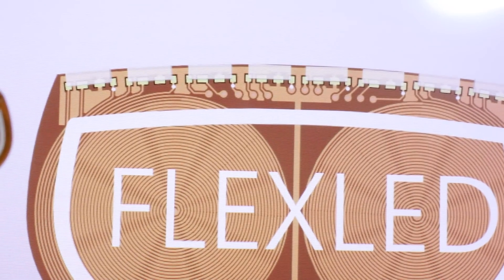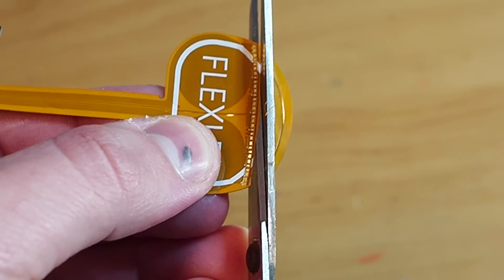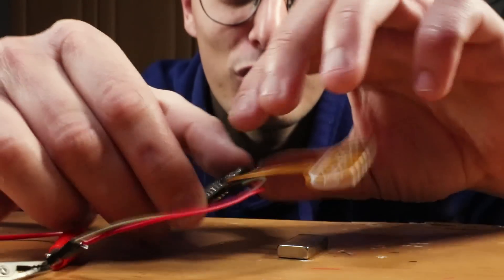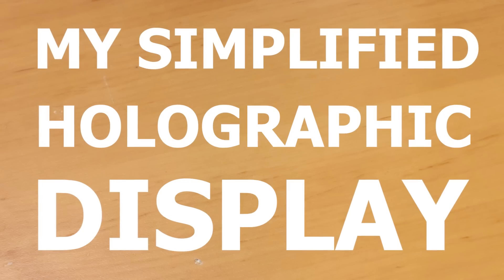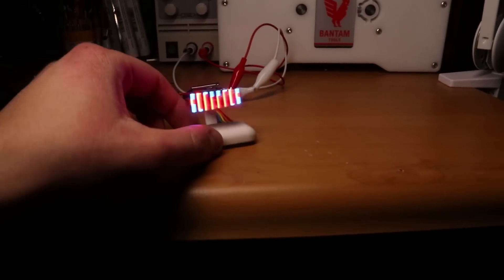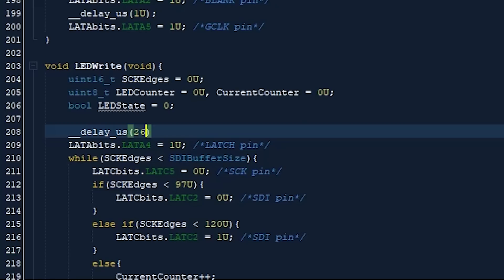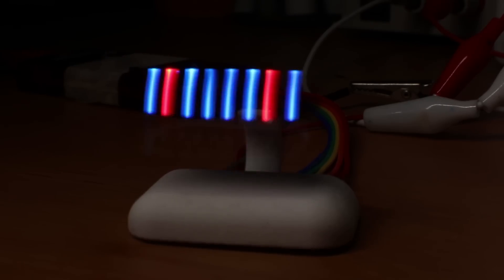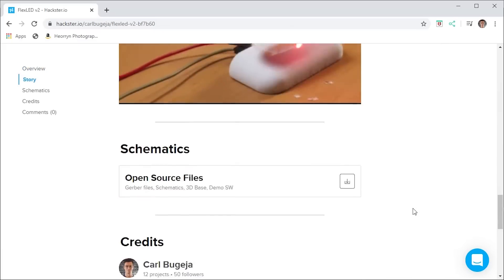Holographic FlexLED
FlexLED is my attempt to create a very simple POV display! This video shows the second prototype I have created.

Thank you PCBWay for sponsoring this project, check out there services